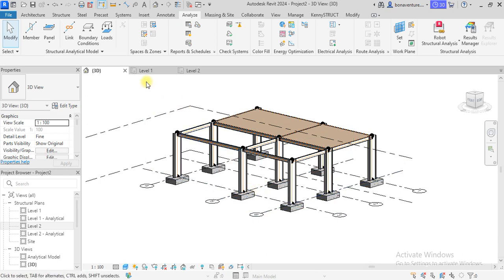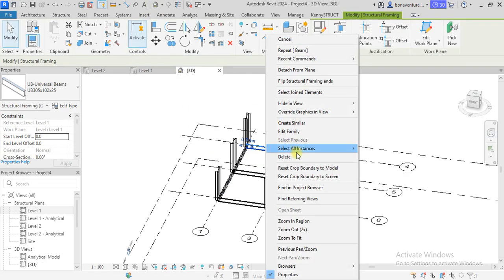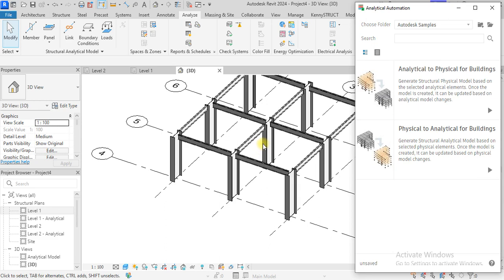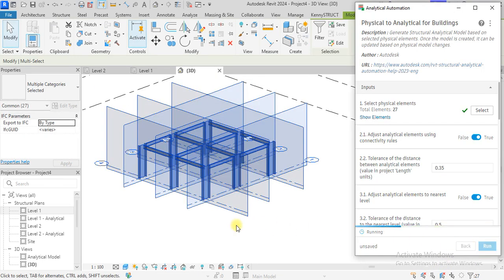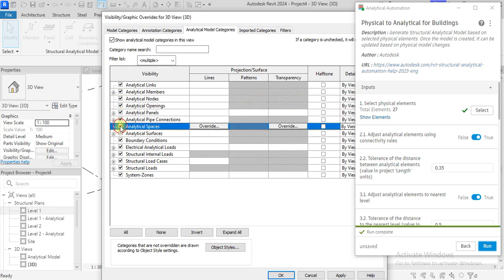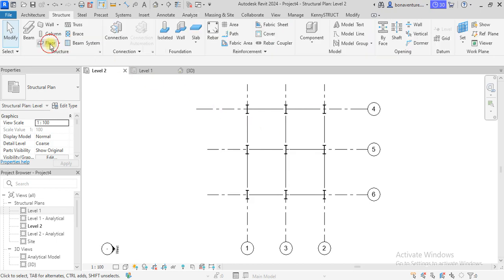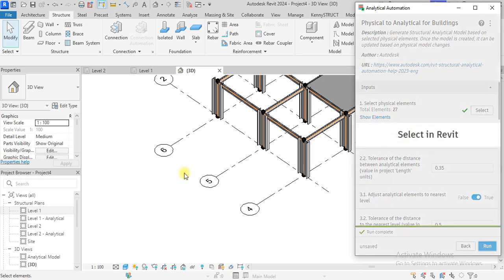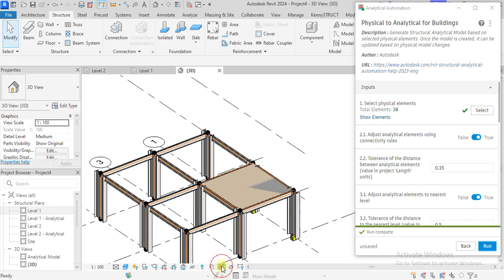Revit - Converting Physical model to analytical Model. @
DESCRIPTION

This tutorial shows how a REVIT Physical model can be converted to an Analytical Model.
After creating the structural model,

go to analyse and click on Analytical automation to bring up the analytical automation menu.

Click select and then select all the elements in the Revit and hit run.

After the processing, if the Analytical Model does not show up, then

go to Visibility/Graphics Override,

Go to Analytical Model Categories and

Check all the unchecked boxes under Visibility

Click Ok.

If it does not still show up then

Go to Hide Analytical Model and unhighlight it.

This will show the Analytical Model.